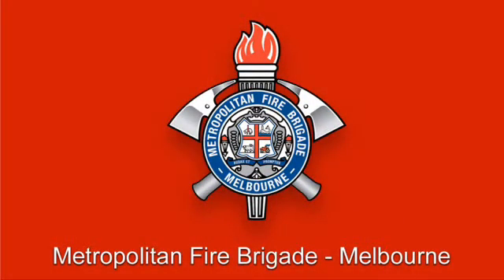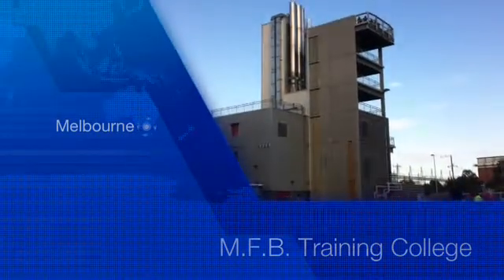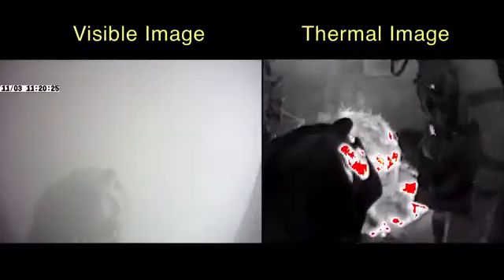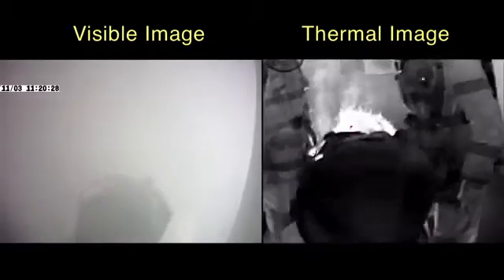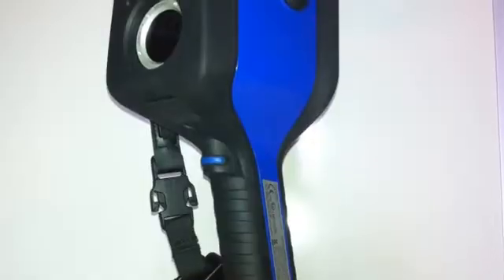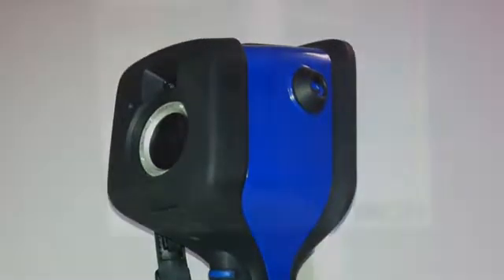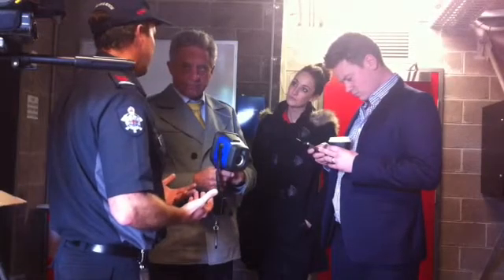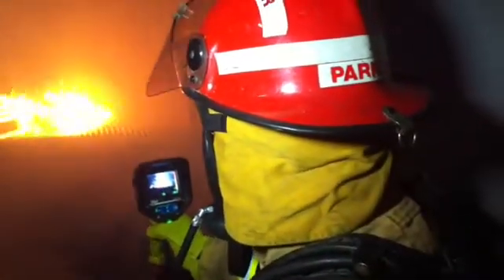Thermal cameras for Firefighters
MFB and CFA have come together to invest in a new thermal imaging camera project which will improve the fire services capabilities at incidents.